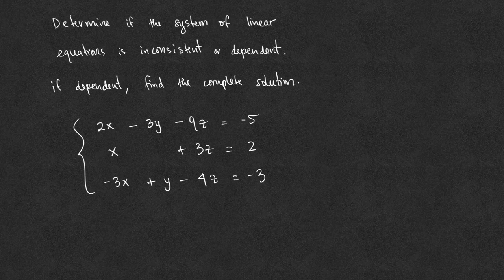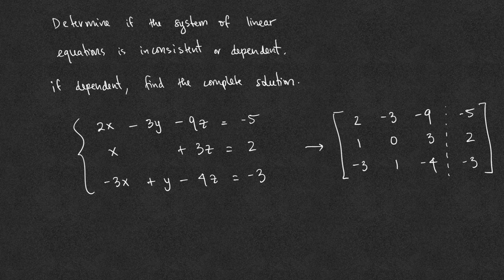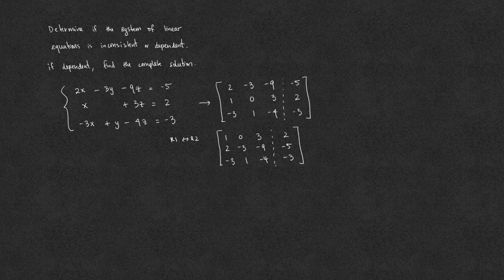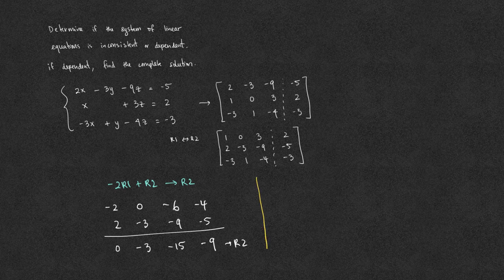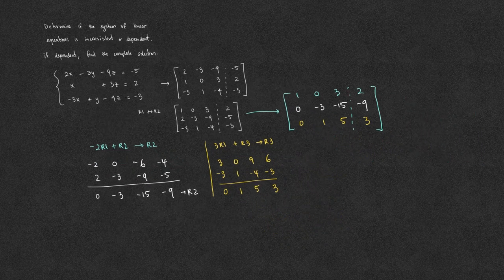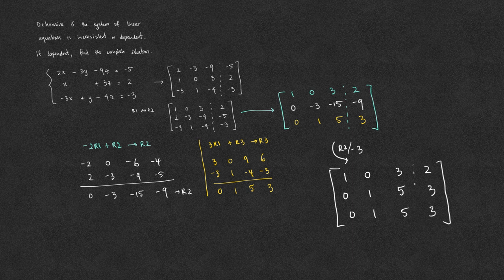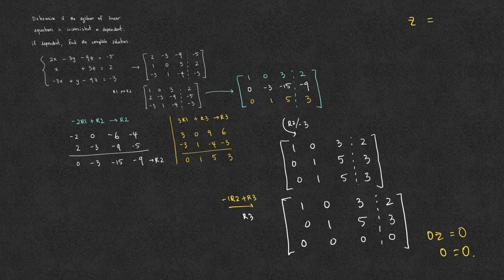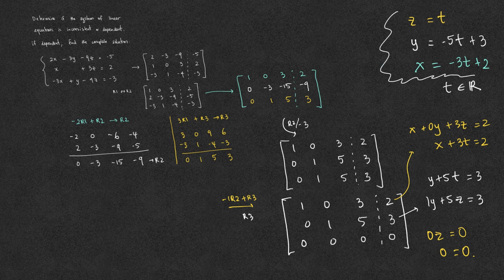M98s1003 Inconsistent or dependent 2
Inconsistent or dependent 2